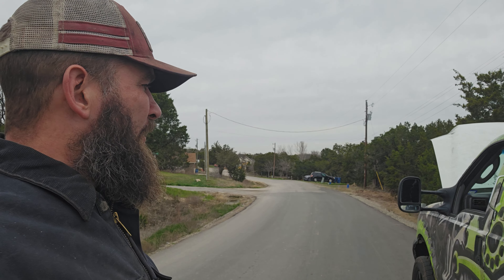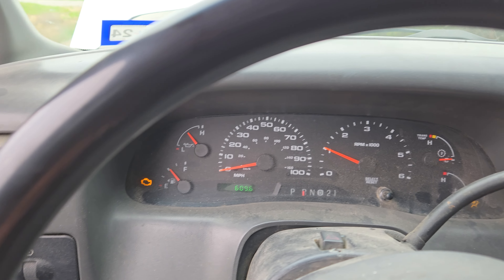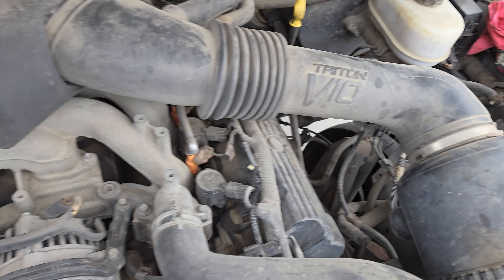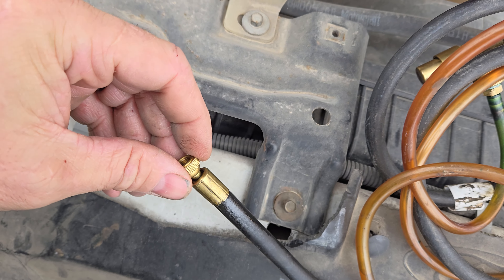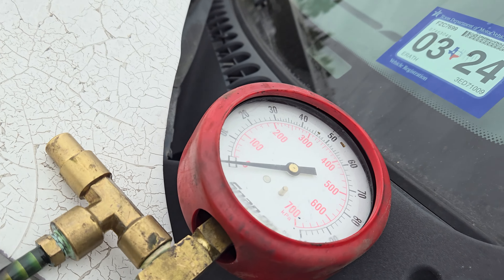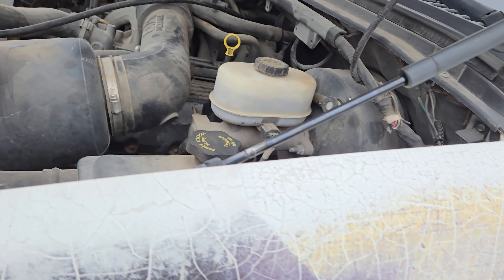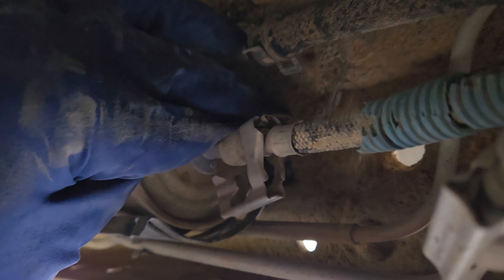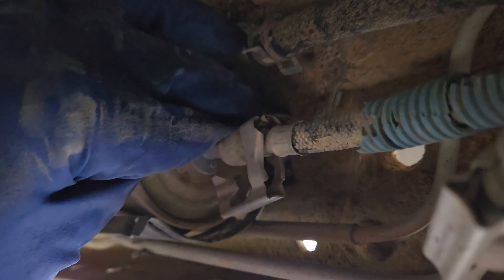Ford V10 went 190k miles without a check engine light-until now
Buy the white oil absorb mats that I use in the videos

Buy the most amazing mechanic paper towells youll ever use

CRC Knocker Loose
CRC Brakleen
white oil only absorbent mat
Gray absorb all mat
oil drain caddy for under a lift
camera that I use
microphone that I use
bendy tripod thing
cheap tripod I use
desktop microphone